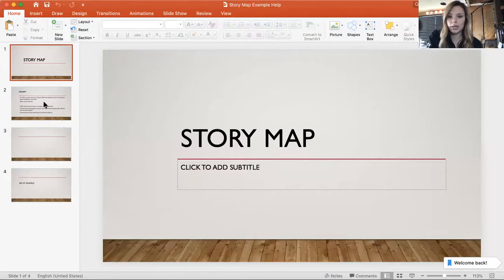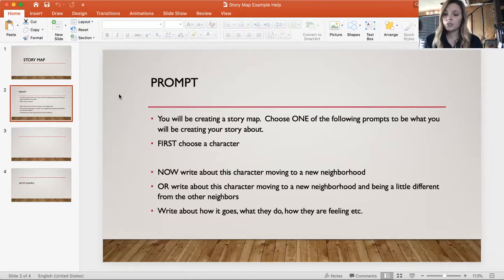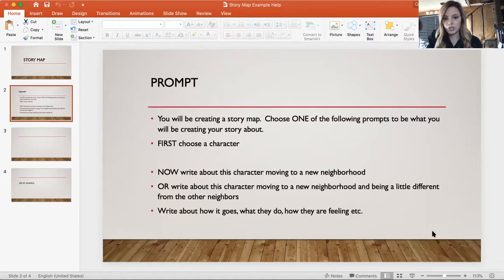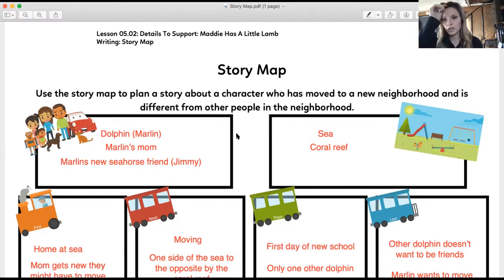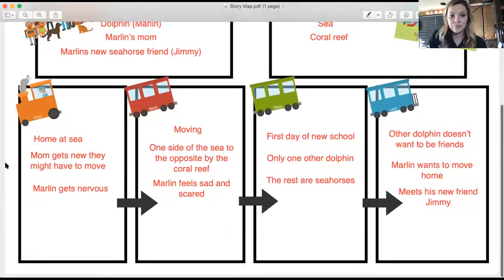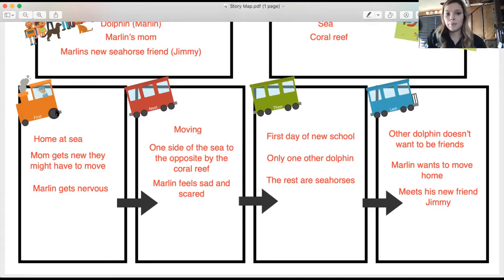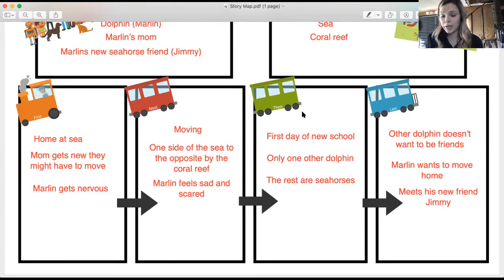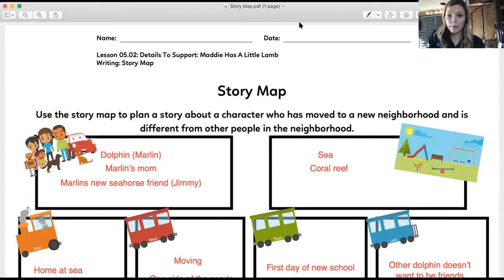Story Map Example